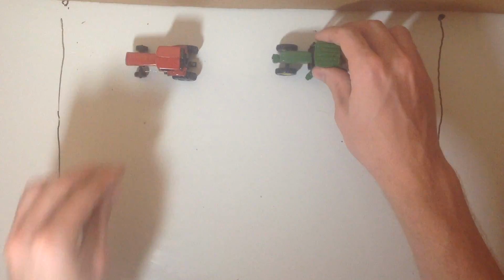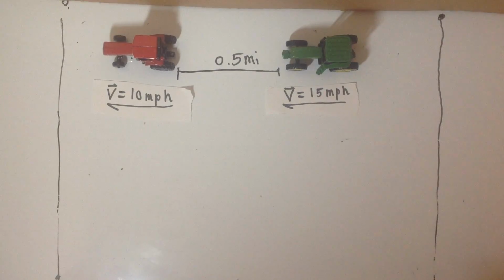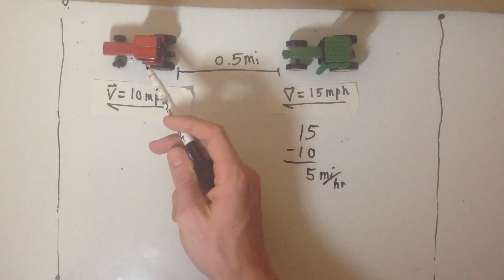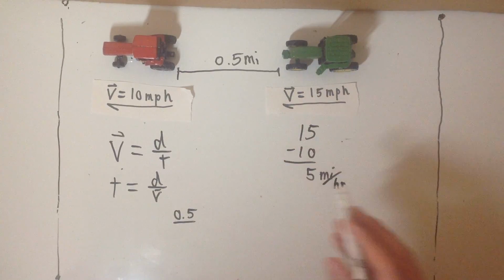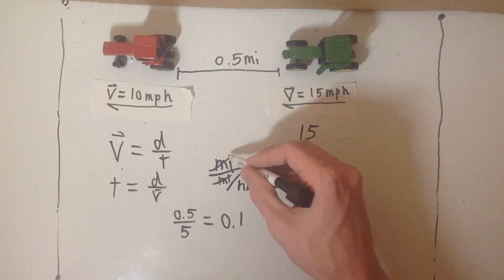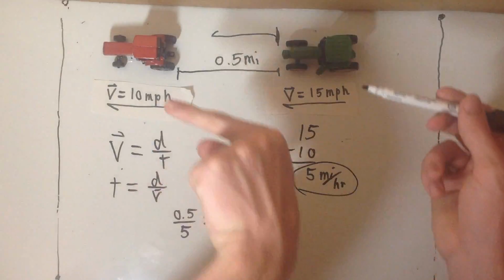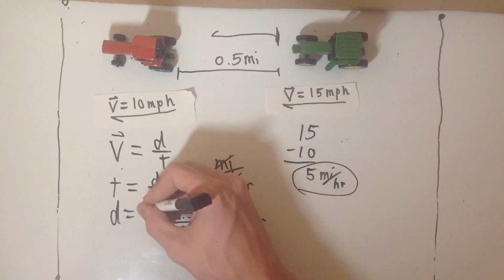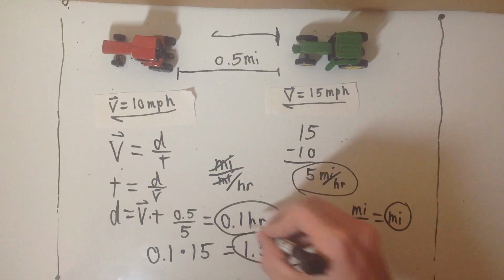Dykstra's Classroom: Physics, Collision problem same direction